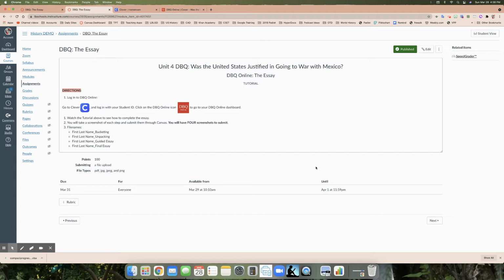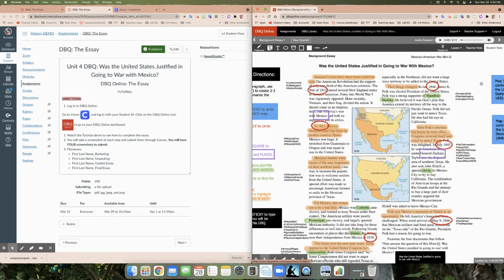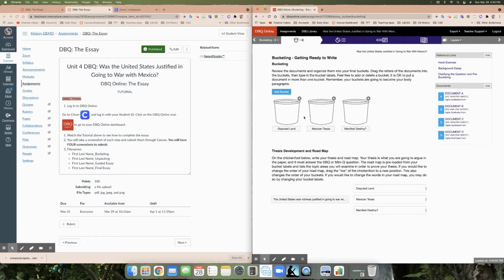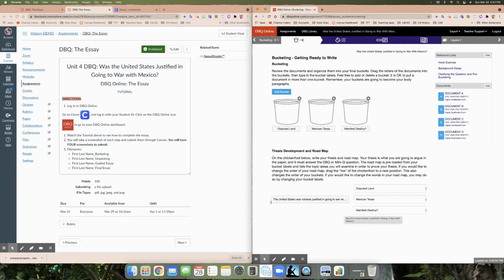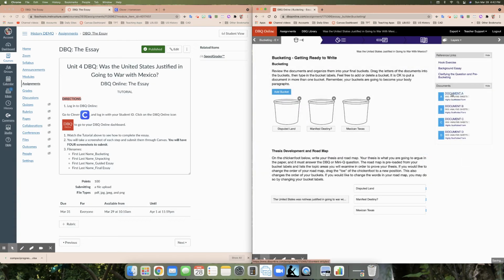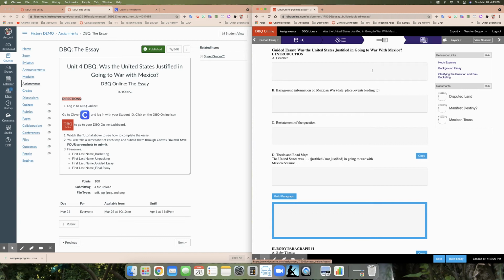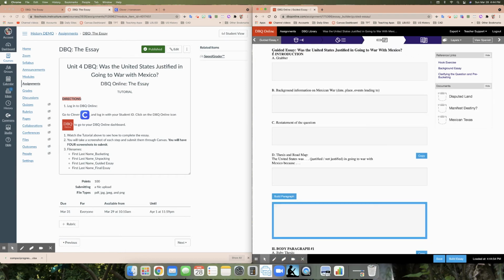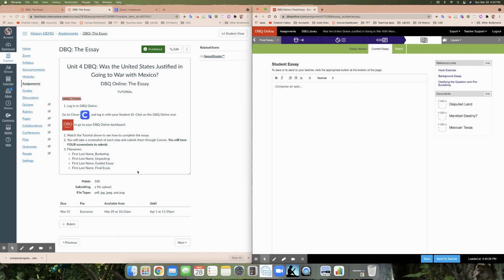(TUTORIAL) Unit 4 DBQ: The Essay